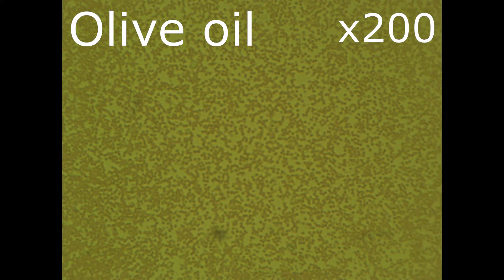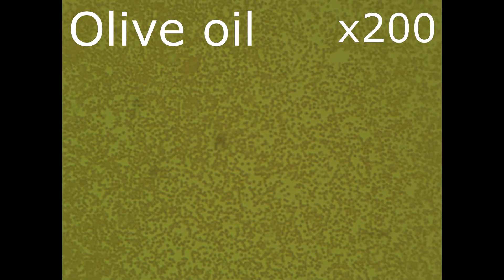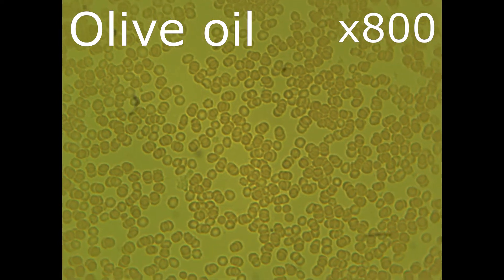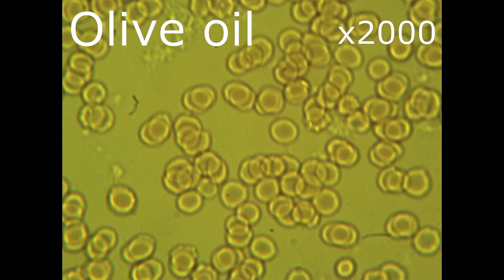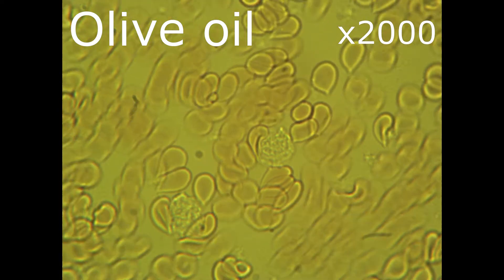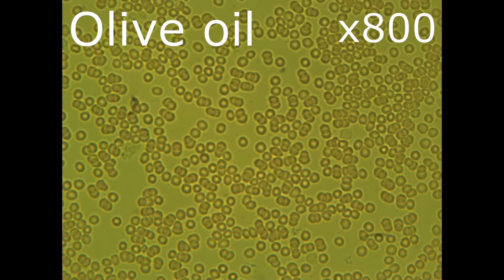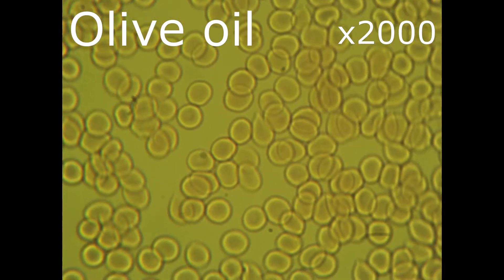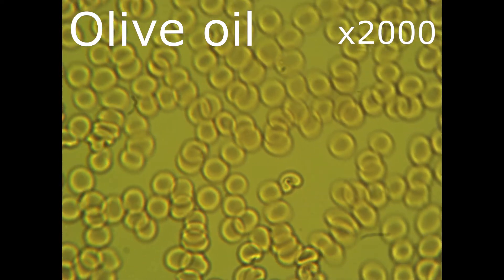Is olive oil a blood thinner?| Is olive oil good for you?|Olive oil benefits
Today, I am going to continue to do experiments with oil.

According to the information on the internet 98% of Olive oil that available in a shop is not truly virgin oil. There are not enough Olive trees to supply the word with a true olive oil.

Given that I’m not in Italy and I don’t how real olive oil taste like, I purchased Australian Extra Virgin Oil and hope for the best.

Let’s continue to observe blood physiological phenomenon and find out: “Is Olive Oil a blood thinner”

Today, I will see how olive oil is going to affect my blood condition.